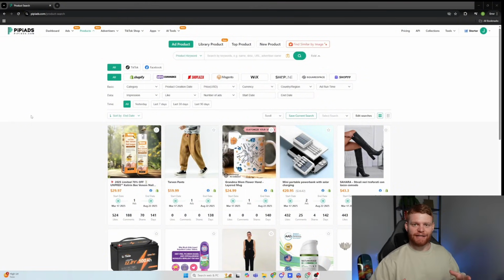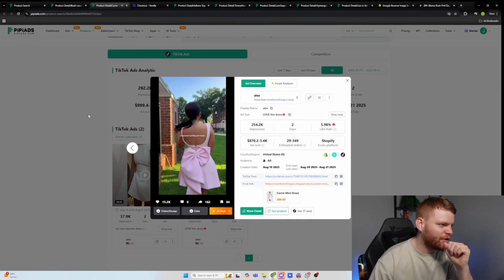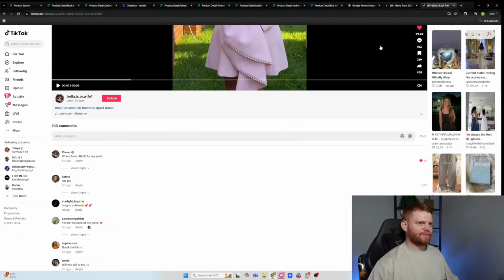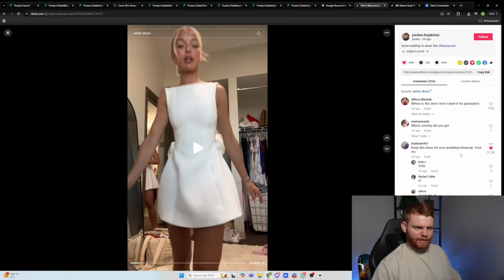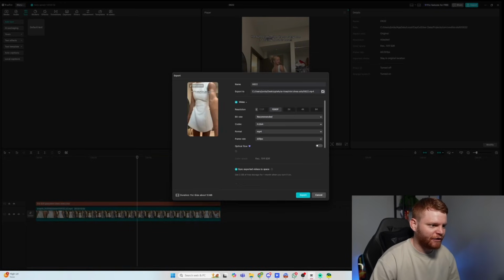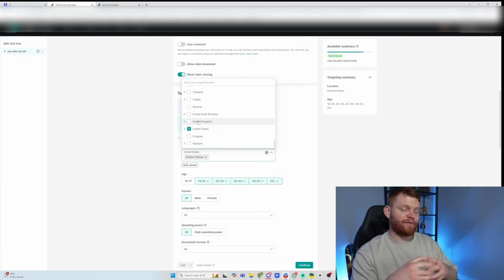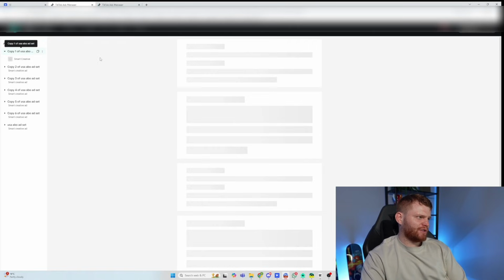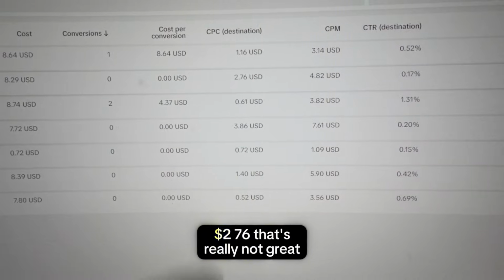The NEW Way To Run TikTok Ads In 2025 (I show everything)